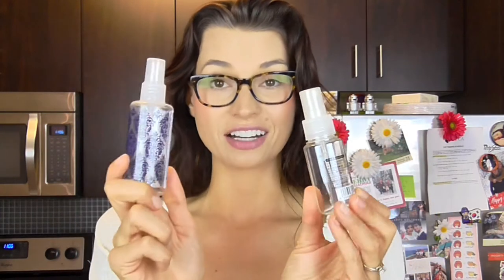DIY SALT SPRAY - FOR SEXY, BEACHY WAVES!!!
Hello, hello!!!

Here is a super quick, easy, and cheapo DIY - the best kind, right?!  The recipe is basically:
1 cup hot distilled water
1 Tbsp sea salt
2 tsp coconut oil
1 tsp aloe vera gel

Plus you can add in some extra things - argan oil, hair gel, pomade, other oils - whatever!  Stir it all until it's dissolved, then pop it in a spritzer bottle - done and done!